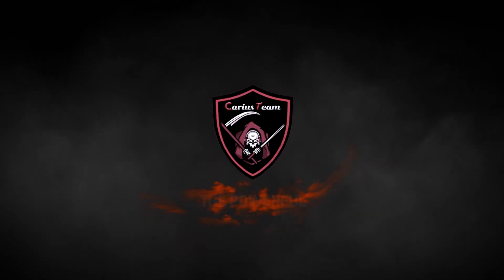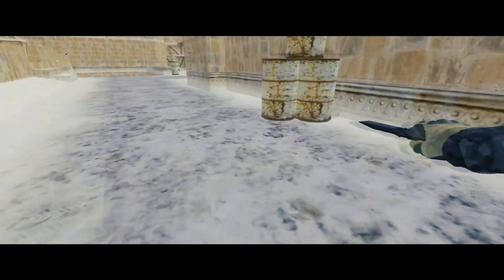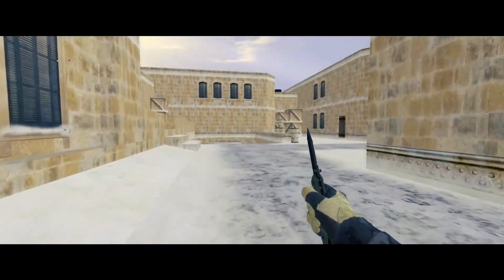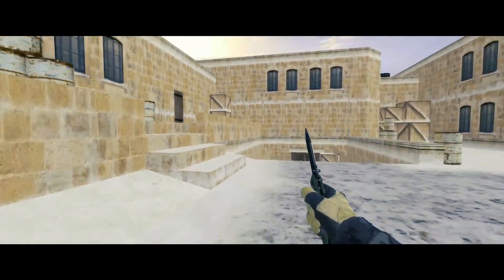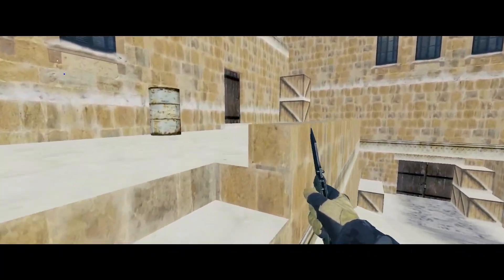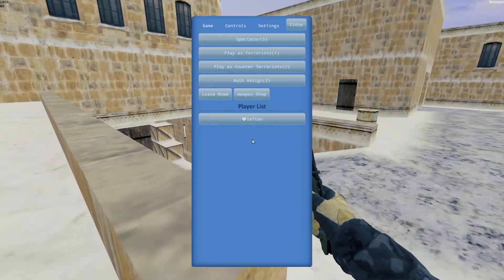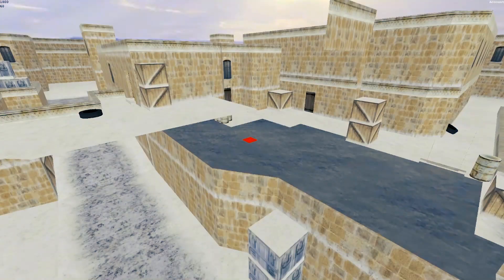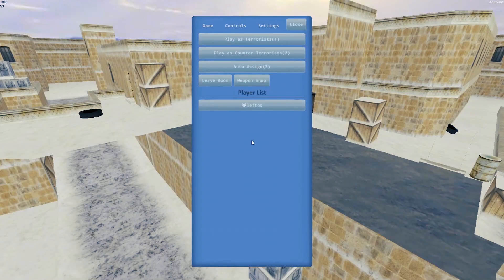CS PORTABLE - NEW UI and more! | CSP NEWS [#8]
56 LIKE = NEXT NEWS WITH STRIKE BACK!

Hi! This series will be dedicated to Strike Port Destruction, Counter Shot Source and CS Portable. In this video we will tell you about CS Portable. We have a lot of information for you.

• renaming of the project
• release date
• new game modes/maps
• new systems in the game
• new ranks
• much more

Click 🔔 to not miss future episodes! Nice watch!